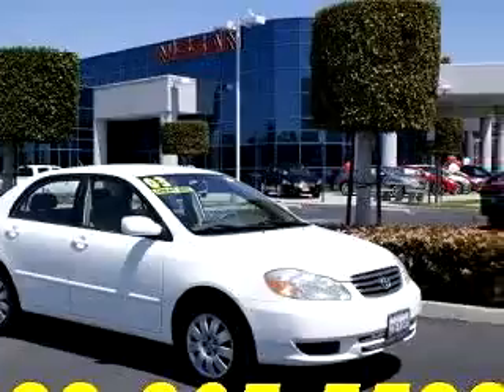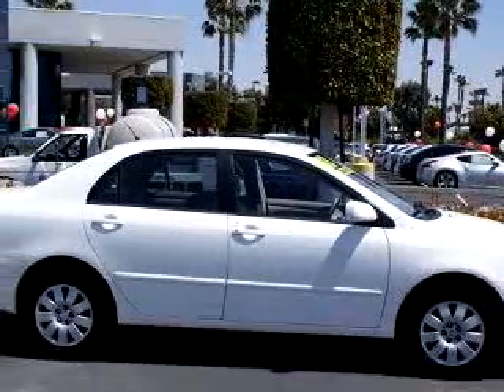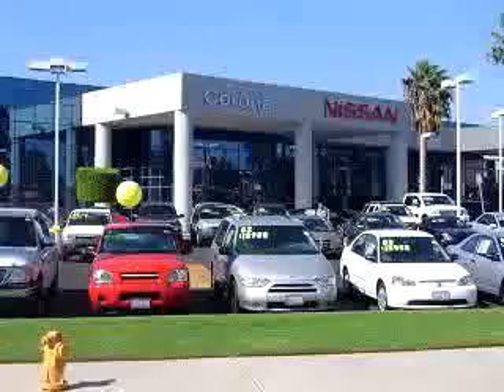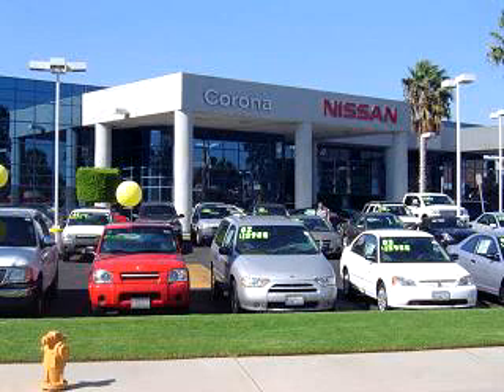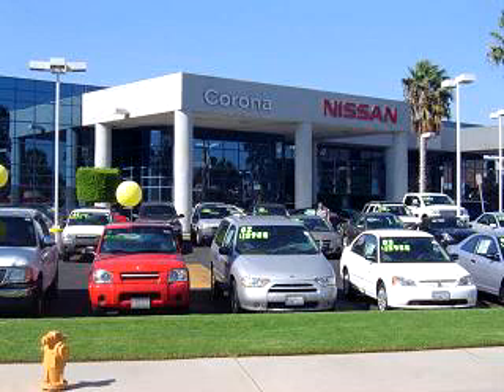CORONA NISSAN - 2003 Toyota Corolla LE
CORONA NISSAN

2003 Toyota Corolla LE

 89,786 Miles

VIN - 1NXBR32E33Z038047